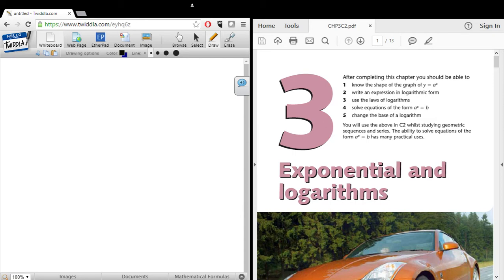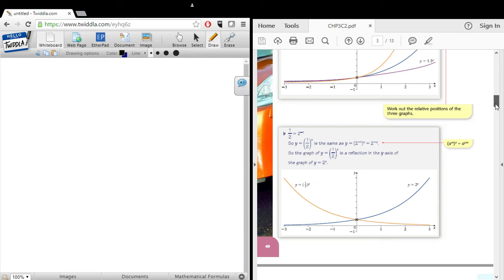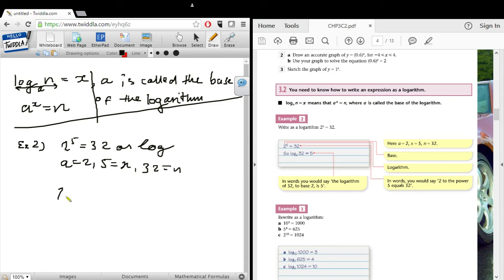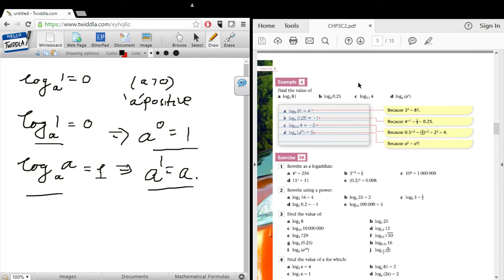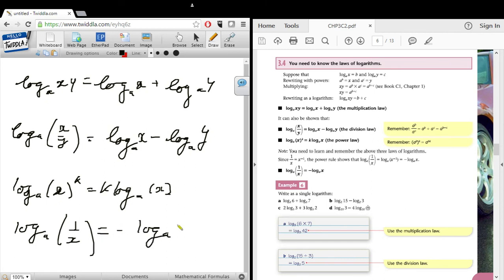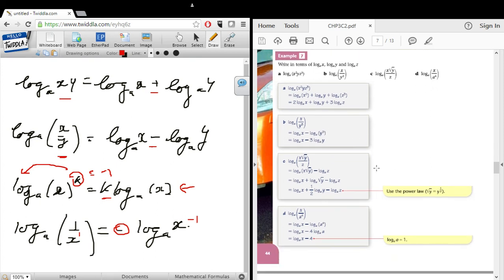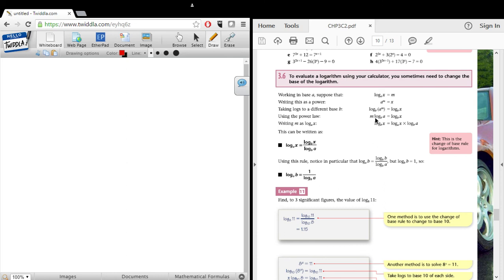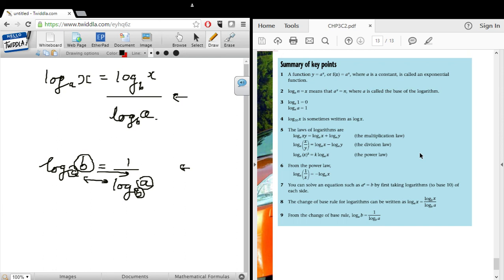Ep19 Edexcel C2 Ch3: Exponential and logarithms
Exponential and Logarithms. Discussing the different laws, rules and the formulas that make up this chapter.